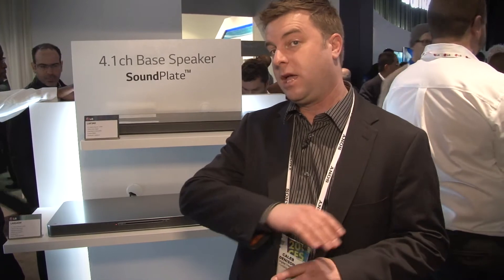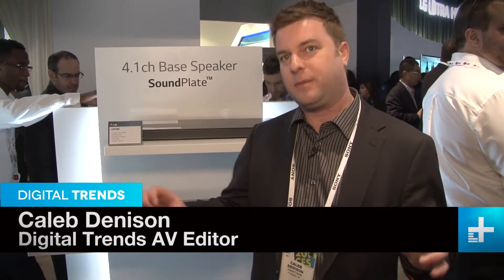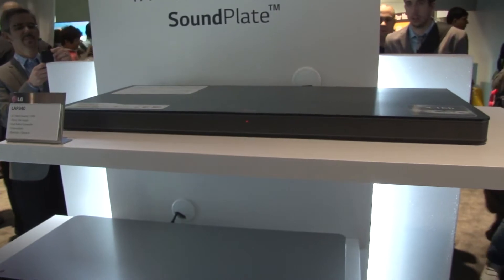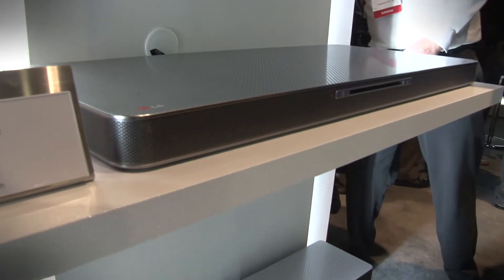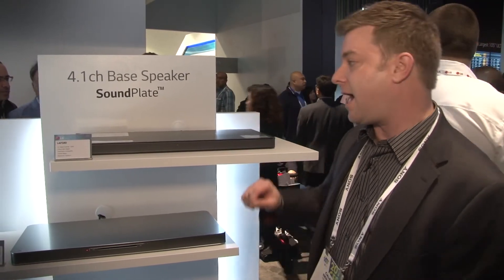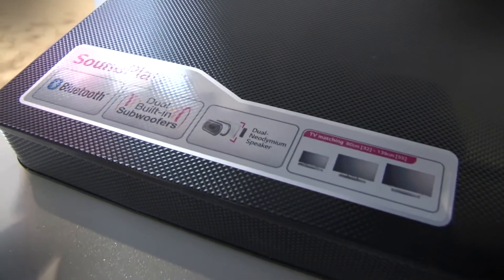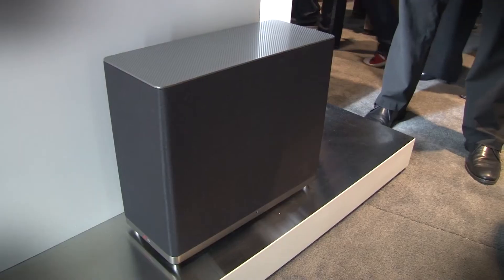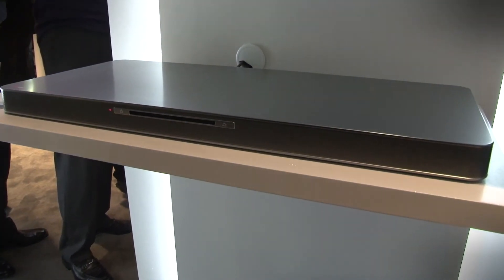LG's new Soundplates slip under your TV and sock you with sound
We just got a chance to check out the two new Soundplates LG brought to CES 2014. The smaller LAP-340 is a 120-watt, 4.1 version that stands alone, while the LAB-540w is powered by a 320-watt amp and features a built-in Blu-ray player, wireless subwoofer, Wi-Fi and Buetooth. In this video, we take a closer look at both models.